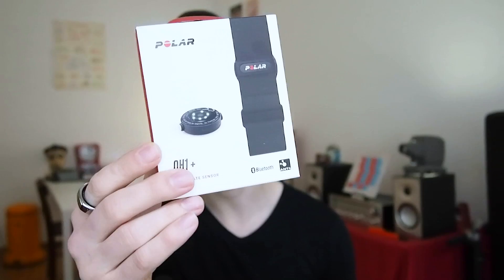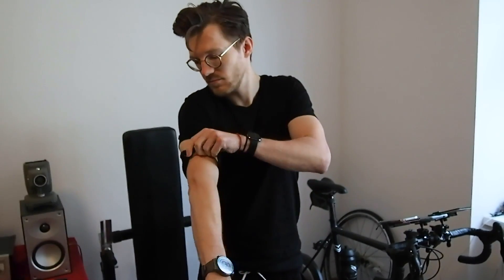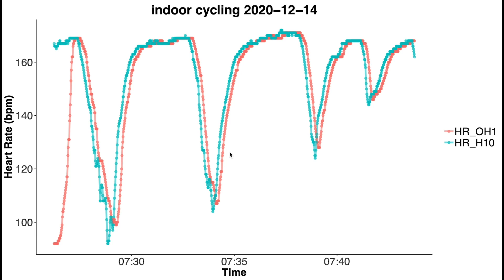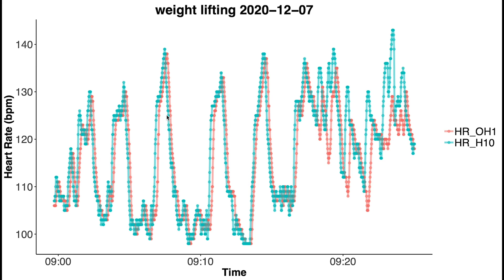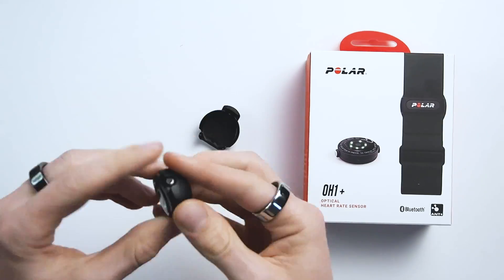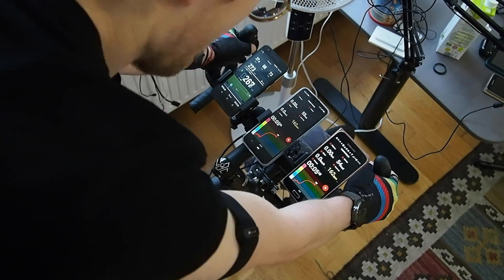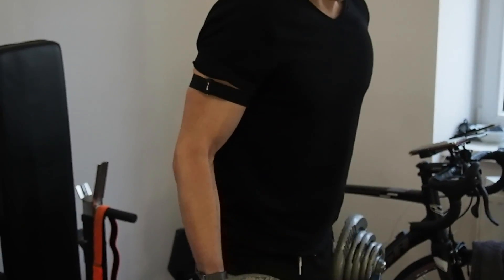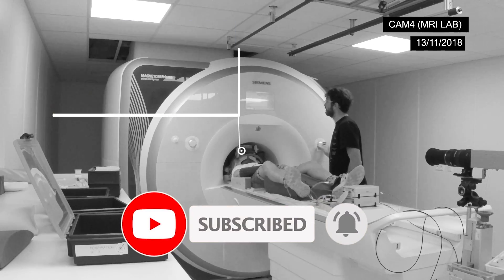Polar OH1+ Review: Finally An Optical Sensor of ECG Quality?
I tested the heart rate accuracy of the Polar OH1+ .

Polar OH1+ on Amazon
Polar H10 on Amazon

Timestamps:
00:00 Intro / Experimental Setup
01:45 Results: Overview of the accuracy
03:28 Results: Example training sessions
05:48 Results: Independent data set
07:38 Background and conclusions